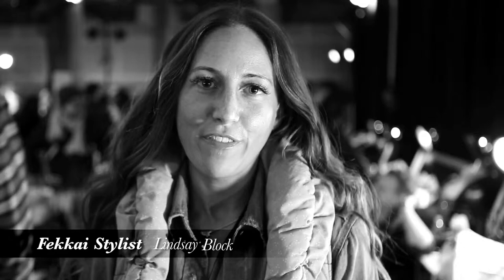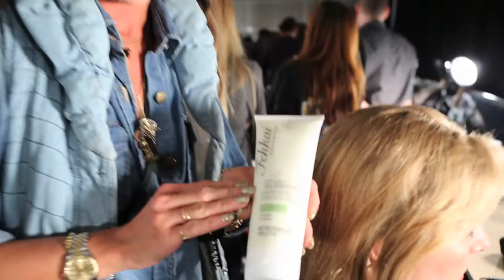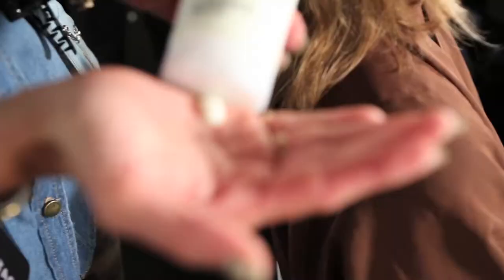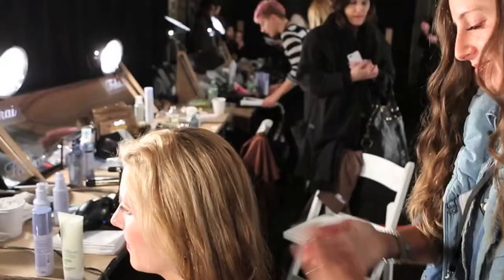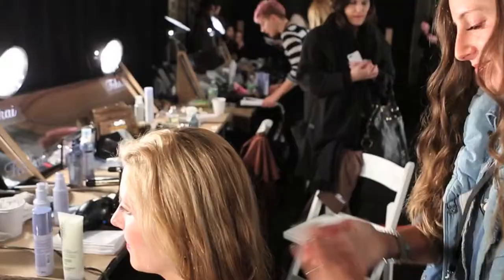Fekkai Backstage Proenza Schouler Show How To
Fekkai goes backstage at the 2013 Fall/Winter NYFW Proenza Schouler Show. Frederic Fekkai Salon's own Stylist - Lindsay Block shows you how to achieve a runway look.